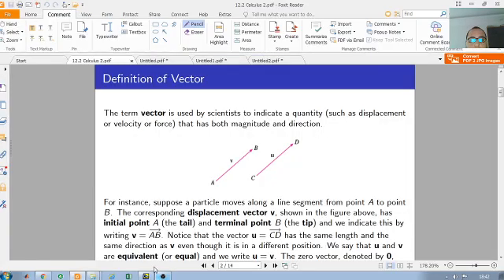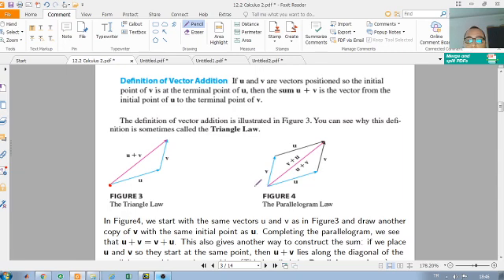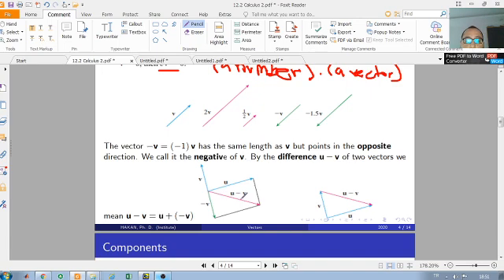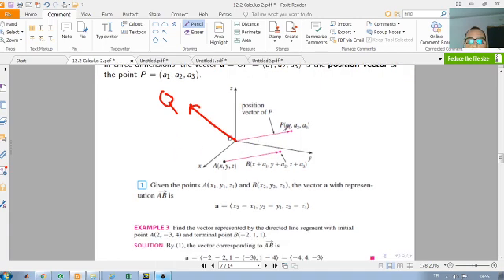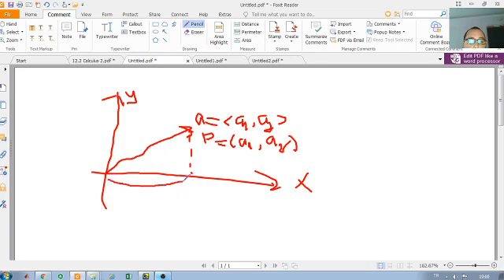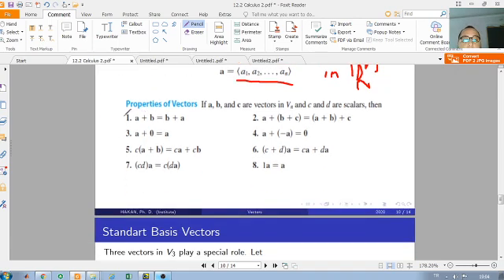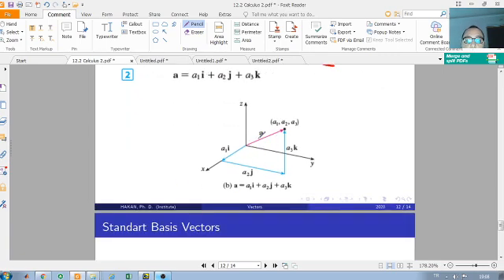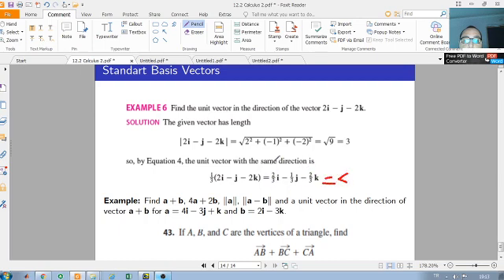Stewart 8th edition Calculus II 12.2 Lesson 4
James Stewart Calculus, Eighth Edition, The section 12.2

This lecture has been prepared for the mathematics course given in the first or second year at the Faculty of Engineering.